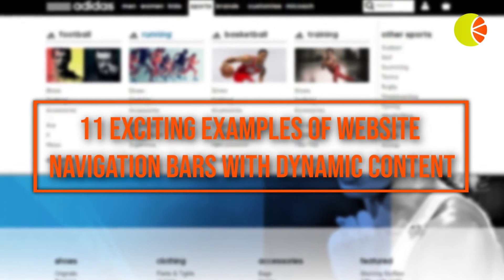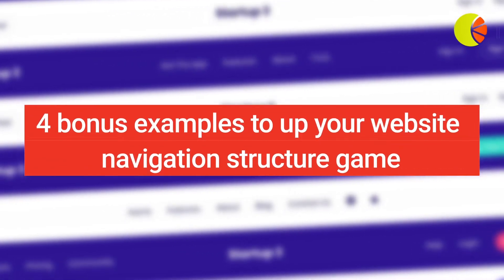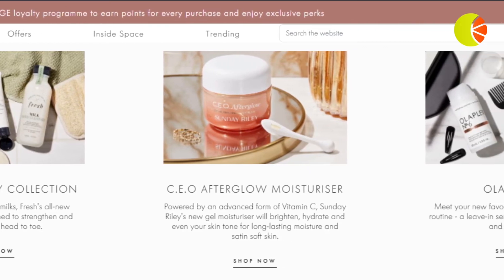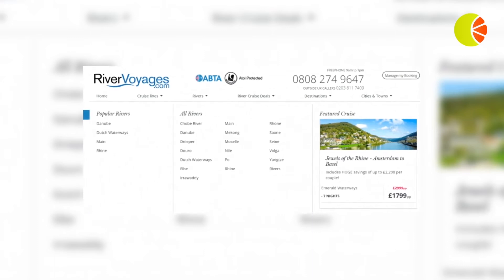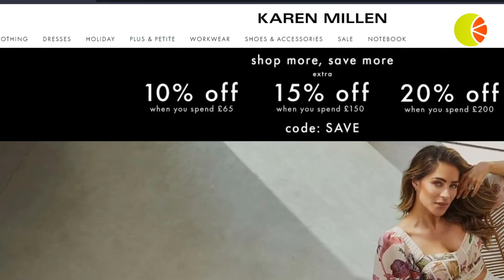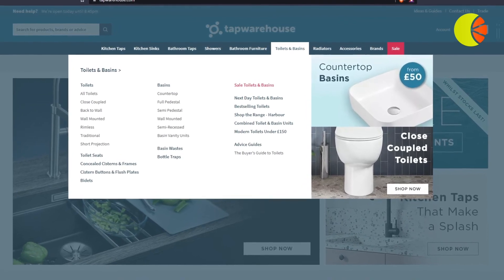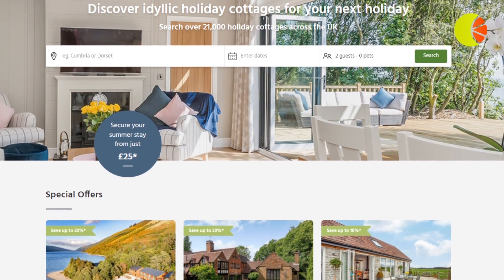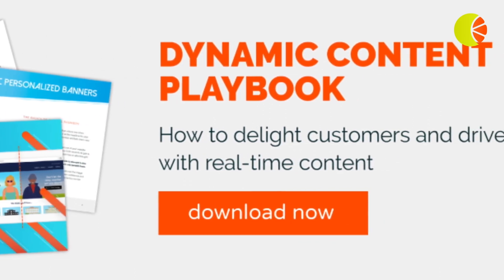11 Exciting Website Navigation Bar Examples with Dynamic Content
Here are 7 real-life dynamic content navigation bar examples that we think really hit the mark (plus, 4 bonus examples to up your website navigation structure game).

Your website's navigation bar (sometimes known as nav bar) is often the first touchpoint your visitors interact with to guide them to specific products or categories. So it's crucial to ensure your navigation bar is as helpful and engaging as possible. An uninspiring or frustrating navigation experience could result in site abandonment and high bounce rates from website visitors.

Successful brands use their dropdown menu wisely by adding dynamic content that showcases product recommendations, special offers, and more to help their website visitors discover the best their website has to offer.

00:00 - Intro
01:03 - Franklin Sports
01:39 - Space NK
02:15 - Net-a-porter
02:34 - River Voyages
02:56 - Zee&Co
03:21 - Karen Millen
03:59 - Tap Warehouse
04:45 - Last carted items
04:59 - Countdown timer
05:22 - Social media
05:37 - Name personalization

▬ About Fresh Relevance ▬▬▬▬▬▬▬▬▬▬▬▬

freshrelevance helps marketing, CRM, eCommerce and merchandising teams deliver personalized customer experiences across web, email and app with an extensive set of solutions, integrations and intuitive UI. Our versatile personalization and decision engine integrates with your stack and can be used across teams. We enable you to design and execute highly effective personalization campaigns from start to finish - no technical expertize needed. Functionality includes cross-channel experiences, product recommendations, triggered emails, behavioral targeting, social proof, testing and optimization and much more.

▬ Social Media ▬▬▬▬▬▬▬▬▬▬▬▬▬▬▬